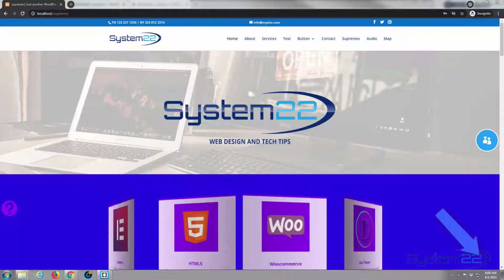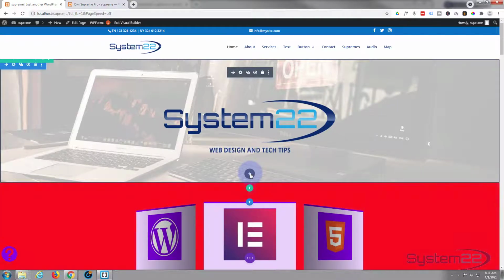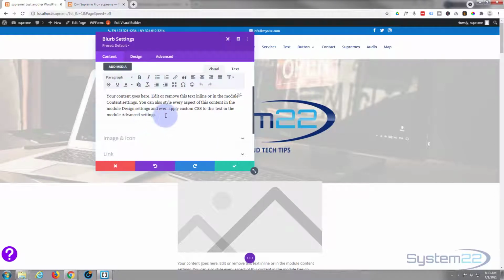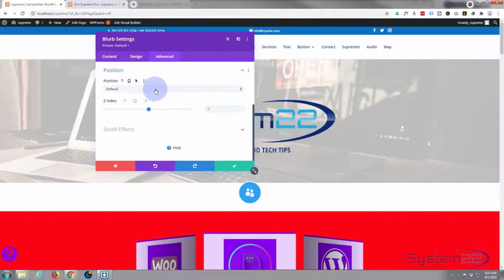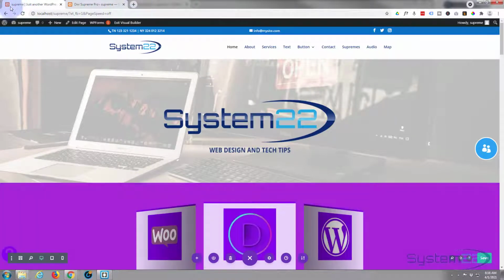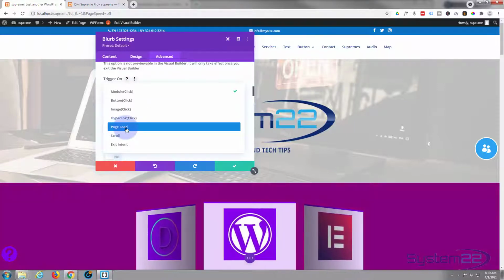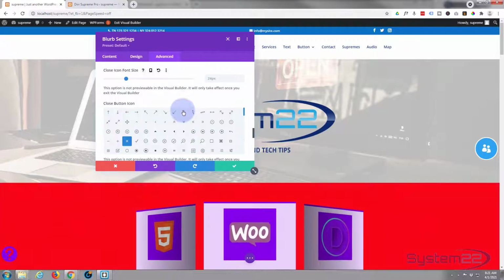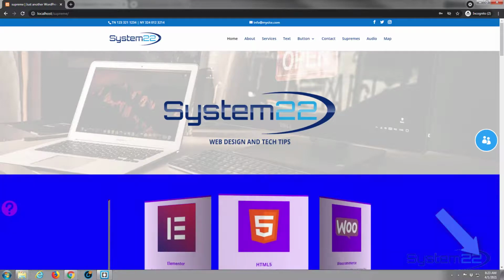Divi Supreme Modules Fixed Position Pop Up User Login 👍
Divi Supreme Modules Fixed Position Pop Up User Login. The Divi theme from elegant themes is absolutely awesome. One thing that it doesn't have is the ability to pop up a User Login. In this video today we're going to demonstrate how to pop-up a Fixed Position Pop Up User Login using the fantastic Divi Supreme Modules plugin. Divi Supreme Modules comes with many amazing features and extensions that add great extra functionality to the Divi theme itself.
Extremely user-friendly Divi Supreme Modules allows you to pop up just about any type of layout, from a Divi section, Divi row, Divi module, any button, or image. This is an extremely useful feature, just follow along with this video and check it how to build a Fixed Position Pop Up User Login. For more information on the Divi Supreme Modules check out our Divi Supreme Modules playlist below.

SOCIAL MEDIA
Follow what I'm doing on: